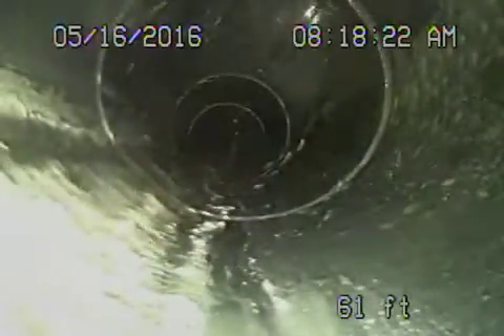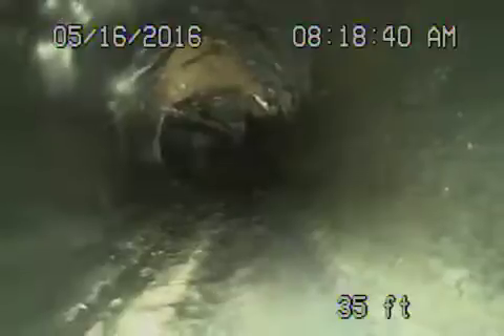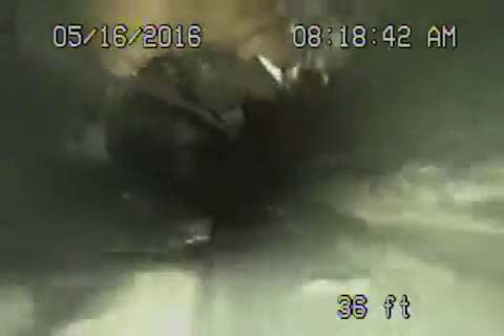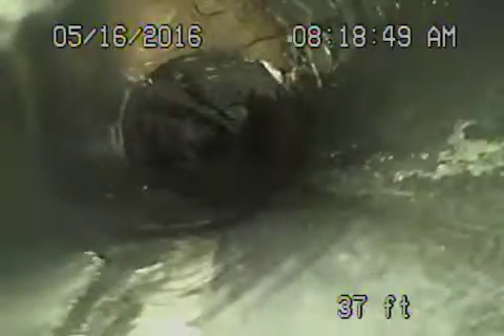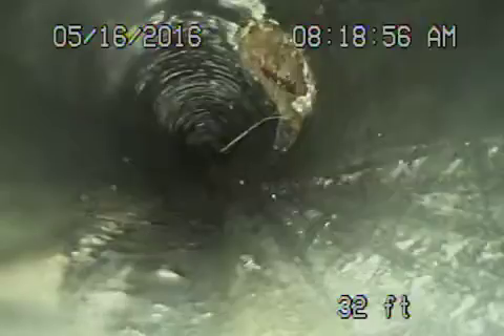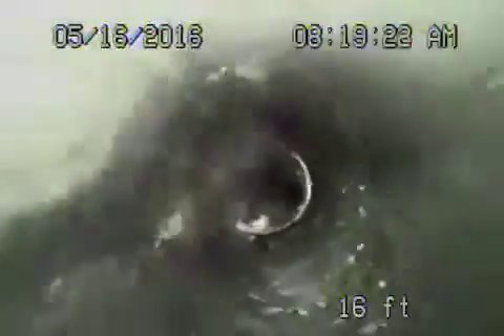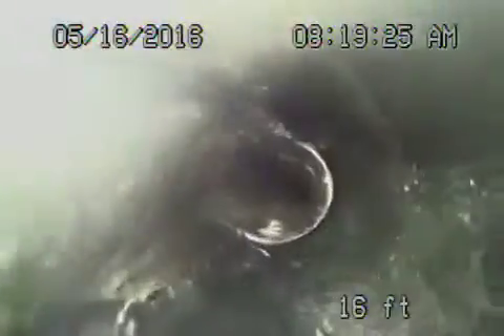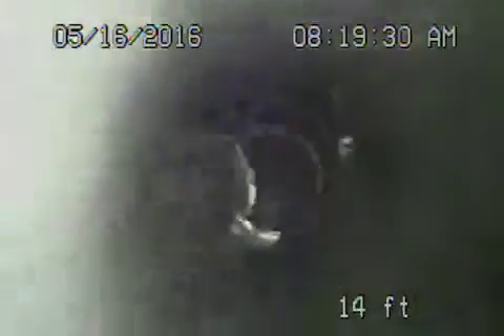5211 franklin ave LA 1